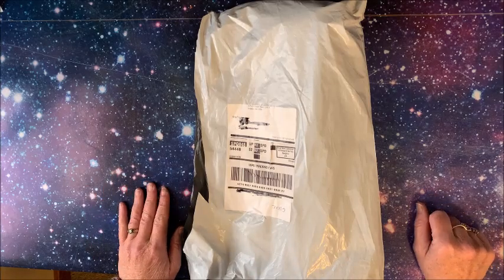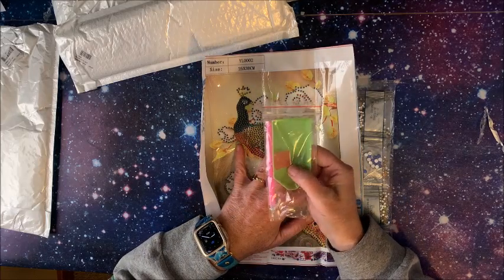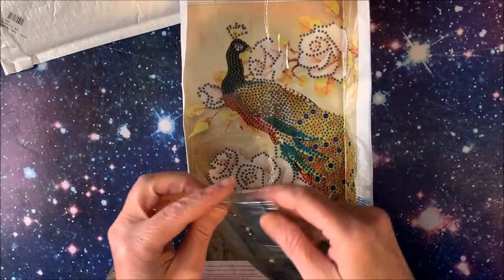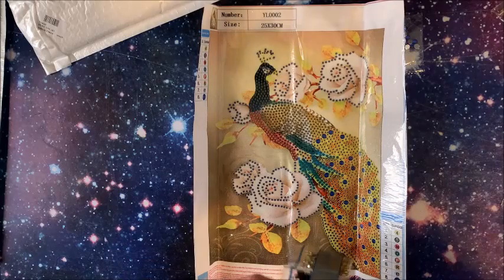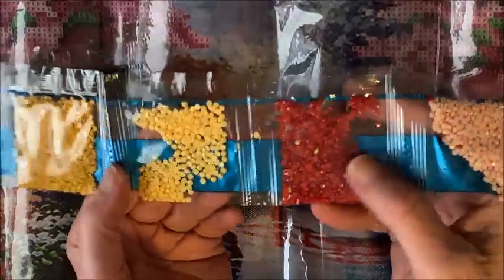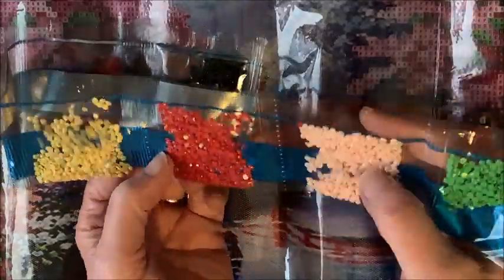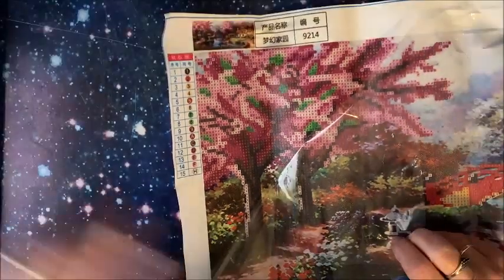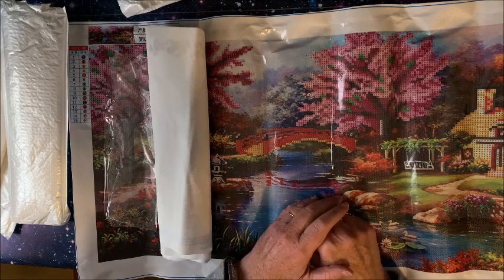Unbagging of Three Diamond Paintings by GBFKE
In this video, I unbag three beautiful diamond paintings from GBFKE.